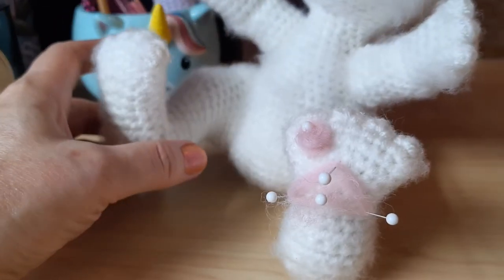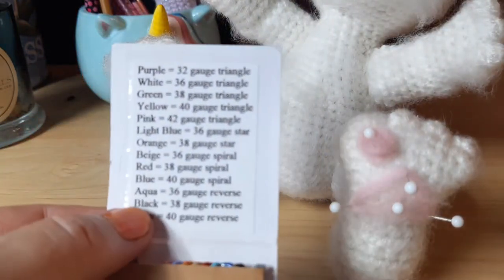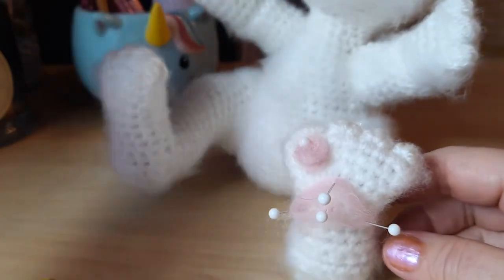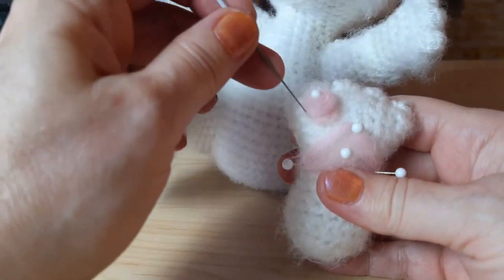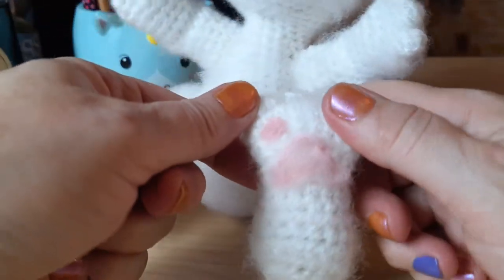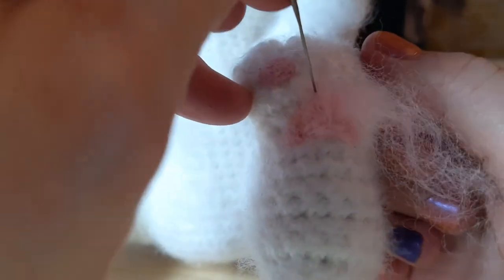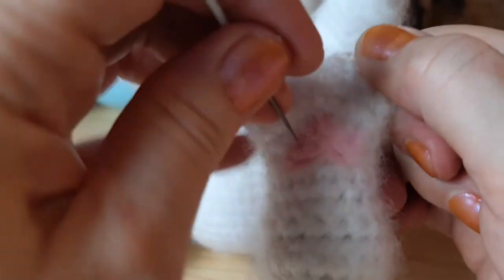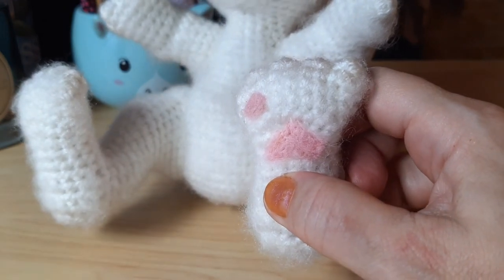Felting Amigurumi by Manic Yarn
Learn how to felt the surface of your Amigurumi projects with this helpful video!